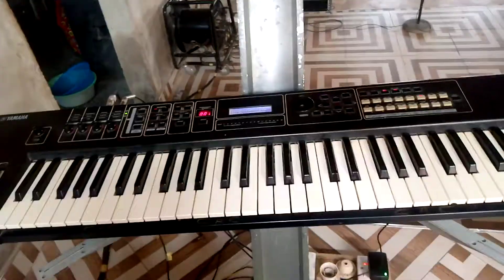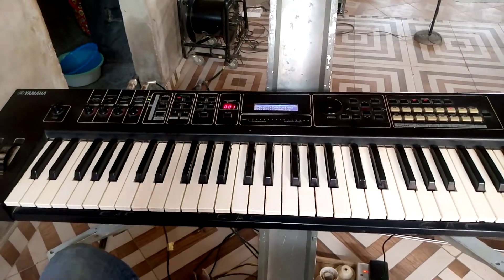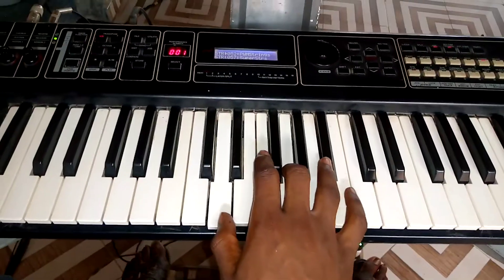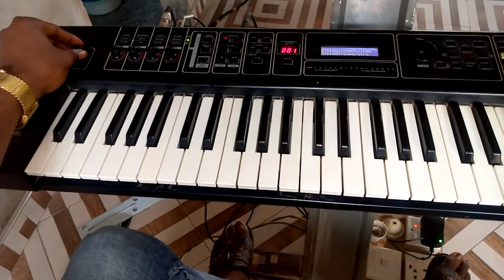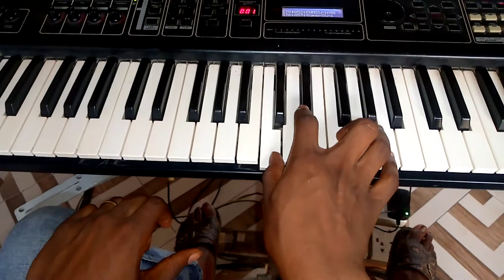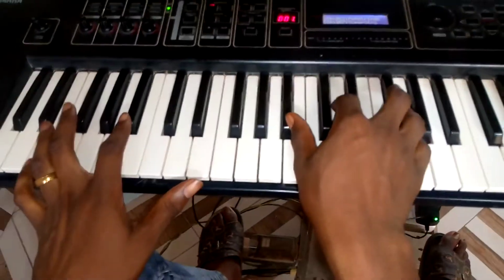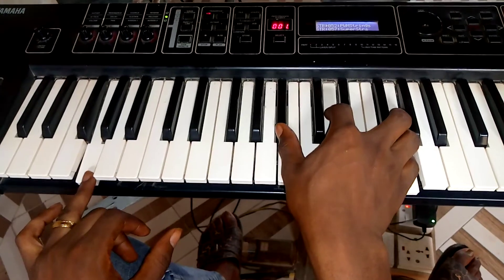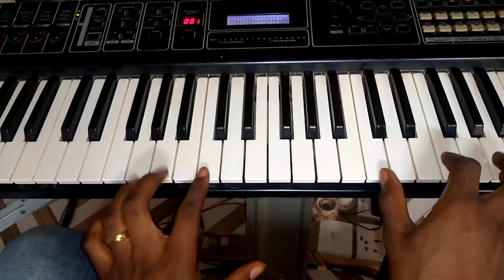NEWEST POWERFUL STRINGS INTRO THAT MADE EVERYONE LIE DOWN(KEY F)LEARN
KEYBOARD PLAY LEARNING